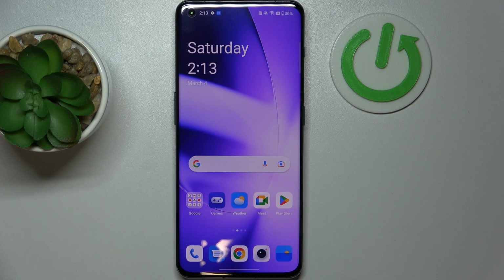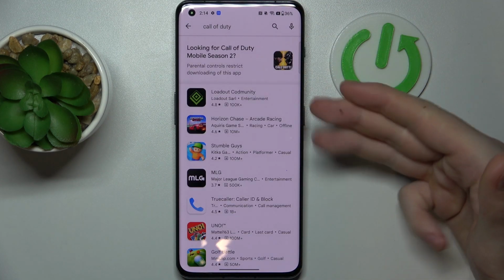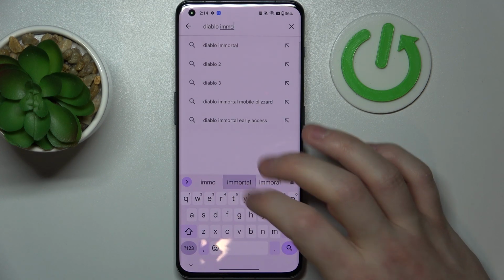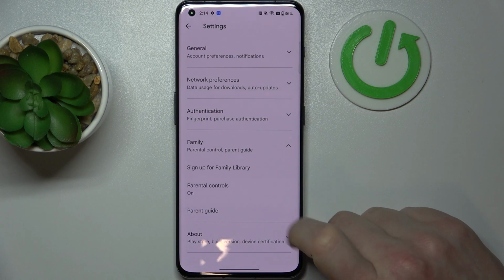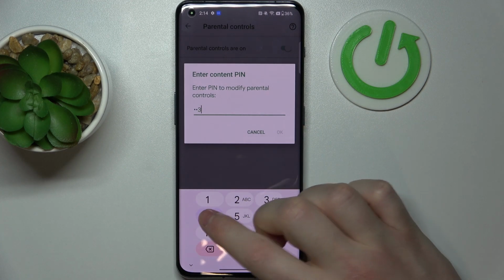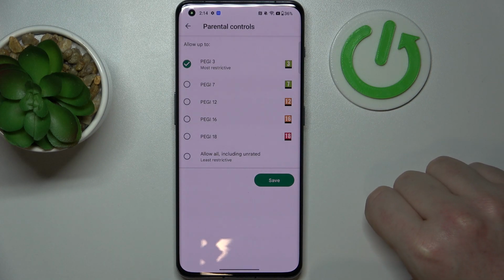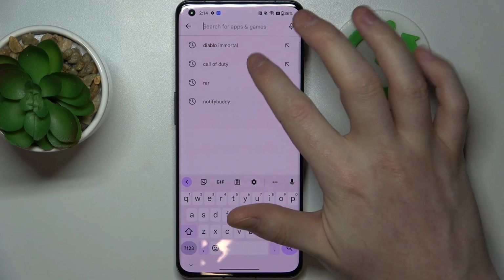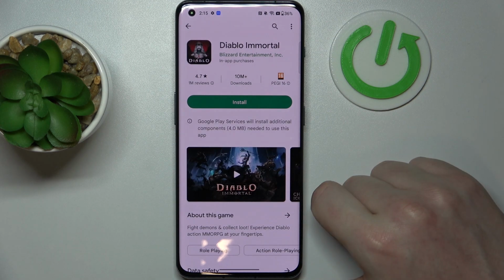Fix Games Not Visible In Google Play Store On OnePlus 11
If you have trouble finding games in Google Playstore on OnePlus 11, Our instructional video provides a simple and easy-to-follow guide that will help you learn how to do it. In addition, you can find more helpful guides on our YouTube channel, HardReset.Info. Whether you're experiencing problems with your smartphone, smartwatch, headphones, router, smart TV, or any other device, we have solutions that can assist you. Cheers!

I can't find game in Oneplus 11 ?
How to unhide games on Google Play store Oneplus 11 ?
I can't see Call Of Duty On Oneplus 11 ?
Diablo Immortal not visible on Oneplus 11 ?